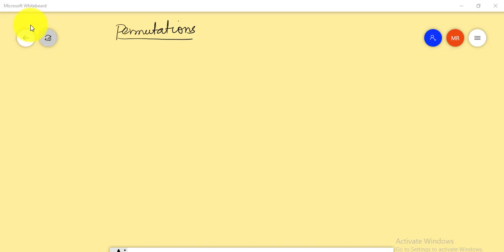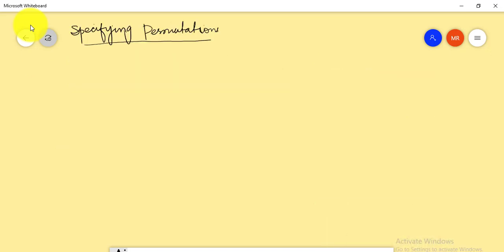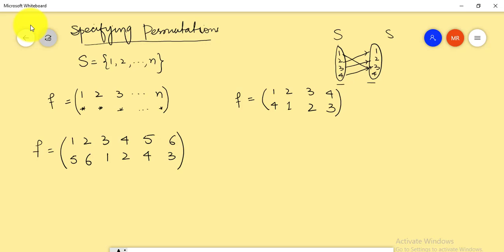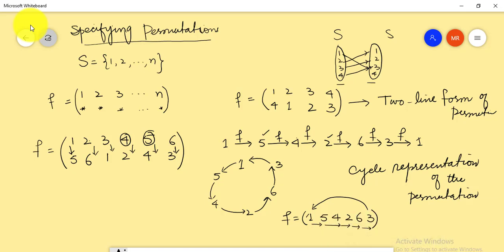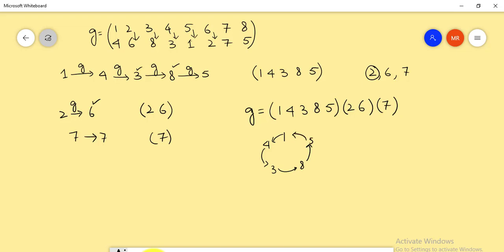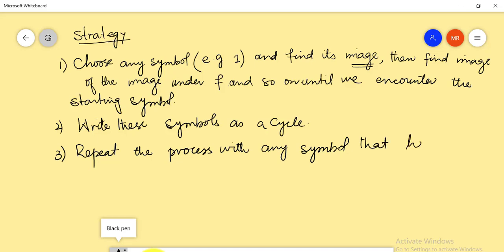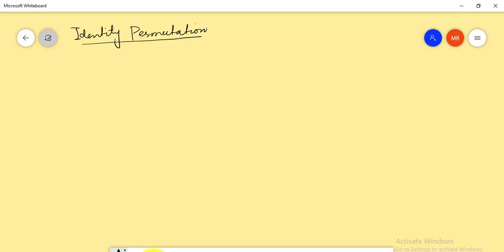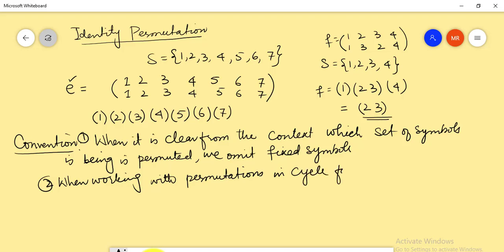Permutation groups: Introduction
In this video, I give a brief intoruction to permutations, Two-line form and  cycle form of a permutation, strategy for representing permutations in disjoint cycle form and identity permutations.